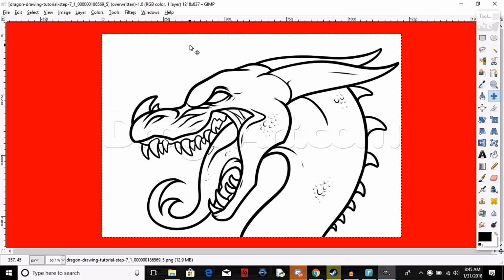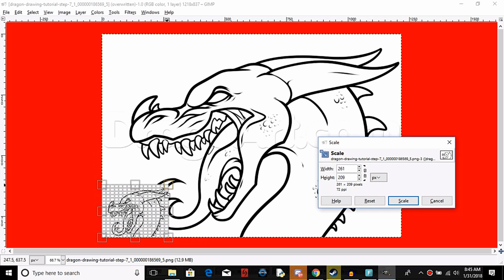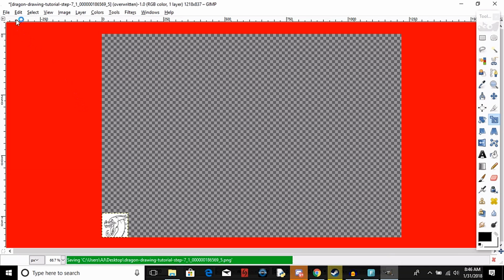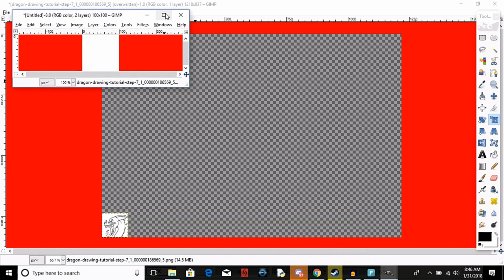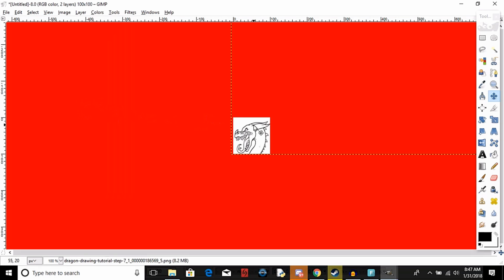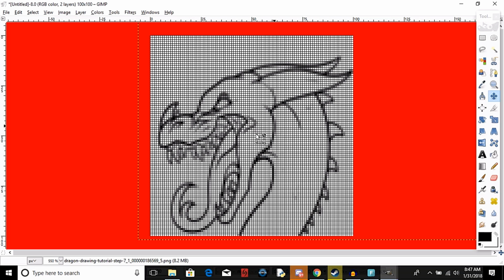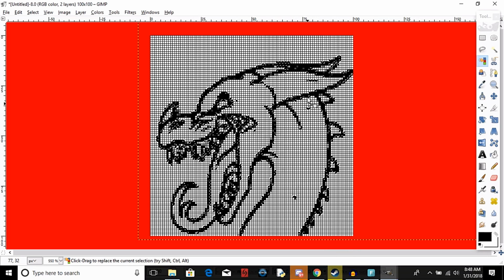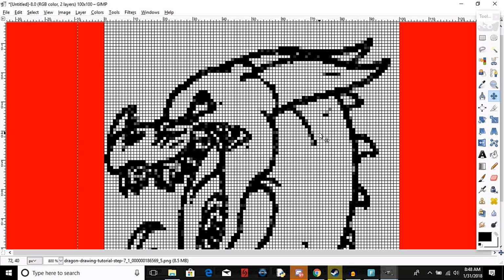How To Make Pixel Art Template | Minecraft